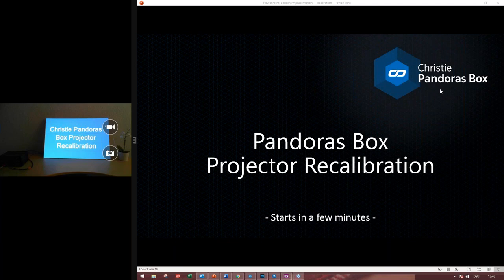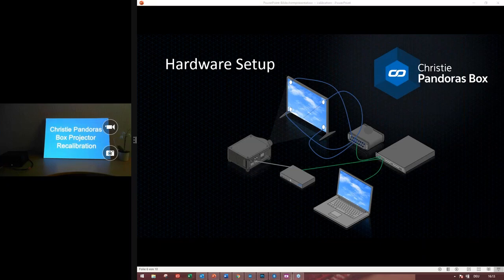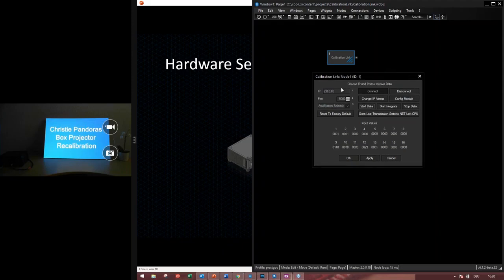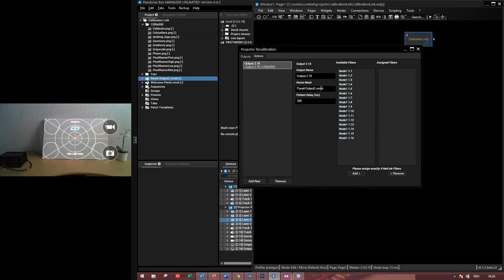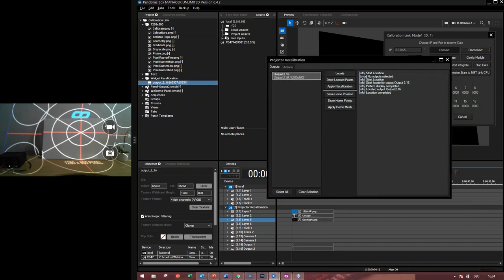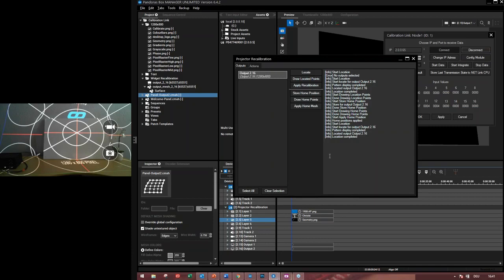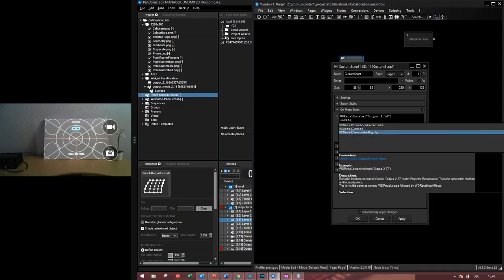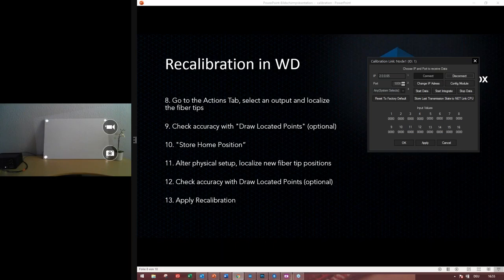Webinar #37 - Pandoras Box - Projector Recalibration with Calibration Link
In this webinar, you’ll learn how to work with our improved projector recalibration tool, using the Calibration Link. See how to connect and use the Calibration Link in Widget Designer.